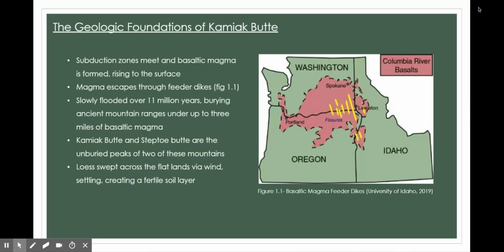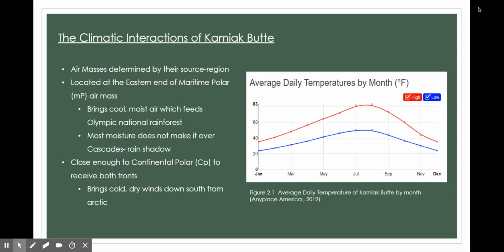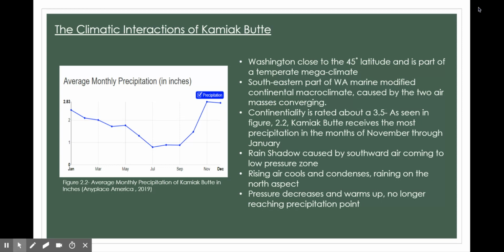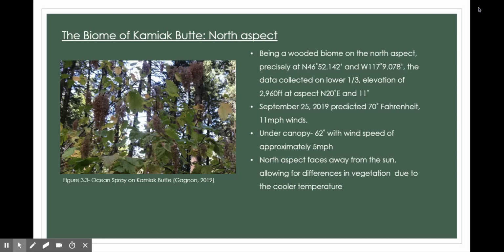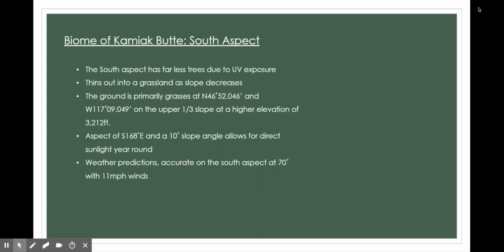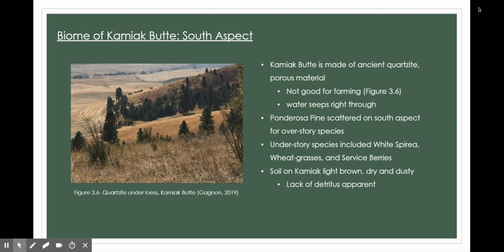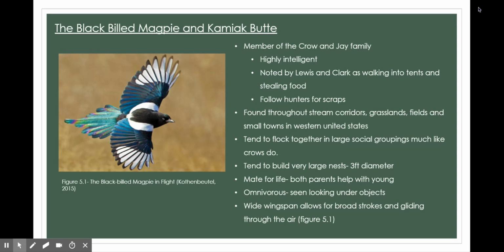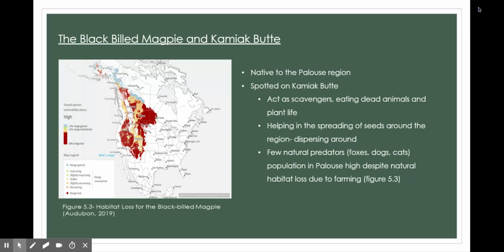Kamiak Butte Term Report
Geologic Foundations
Climatic Interactions
Biome- North and South aspects
Black billed magpie